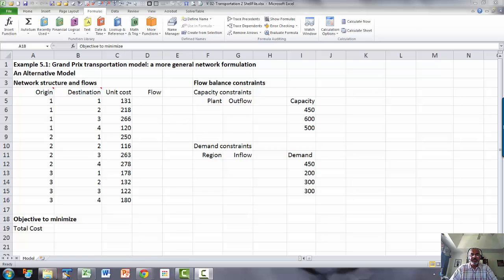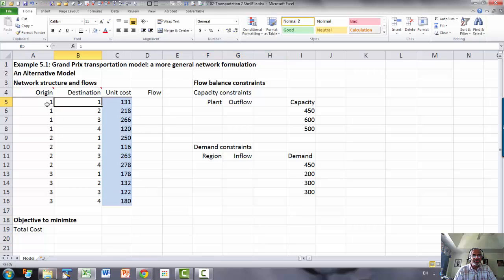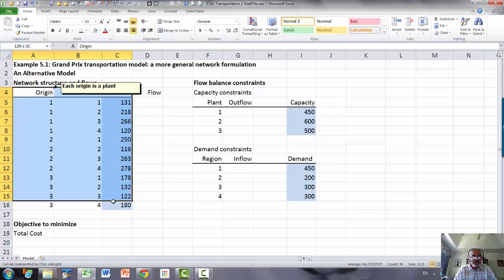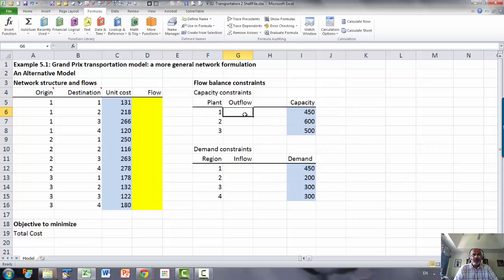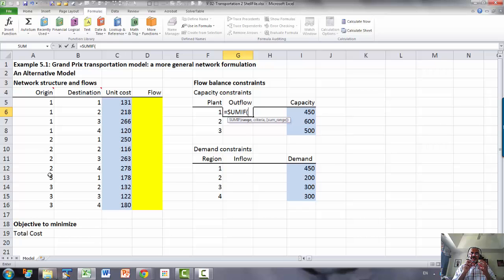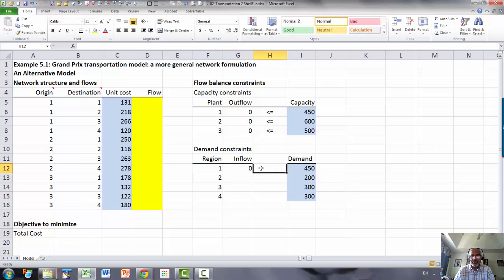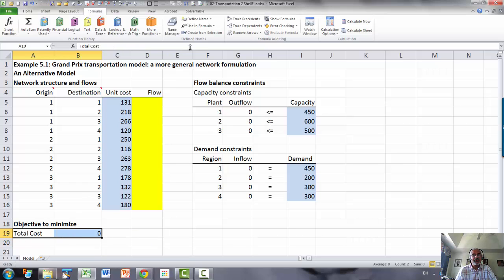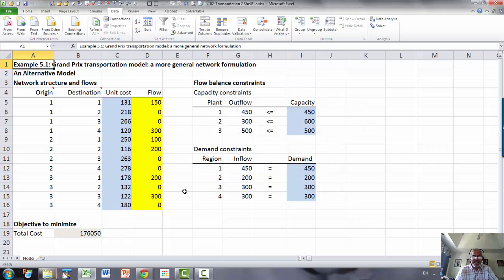3560 Ch05 04 Transportation 2